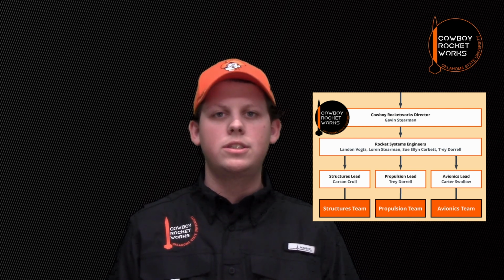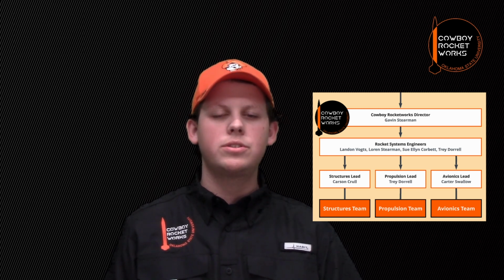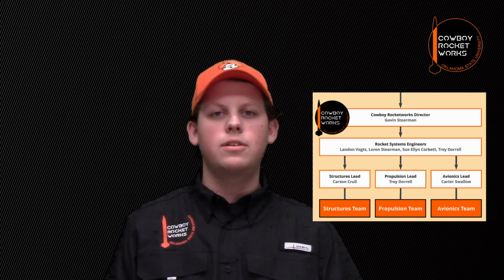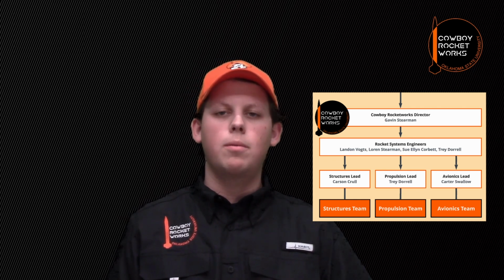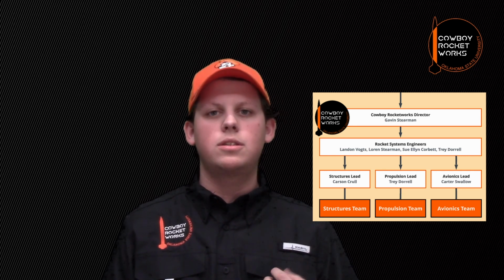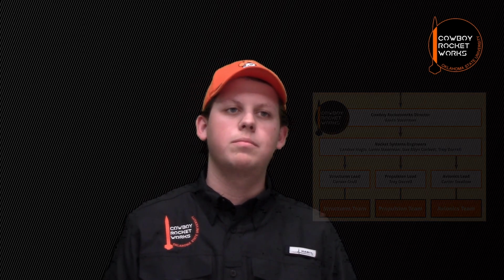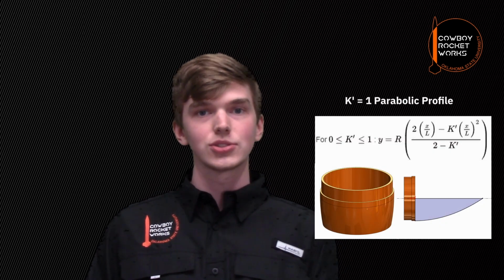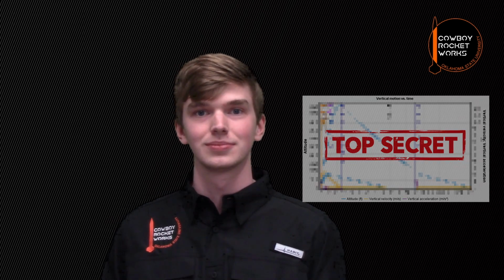Cowboy Rocketworks: Argonia Cup 2024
Oklahoma State University's Cowboy Rocketworks video submission to the 2024 Argonia Cup. Introducing our "Caddie" launch vehicle, optimized for high performance flight within the parameters of this year's competition.

Edited by Carson Crull